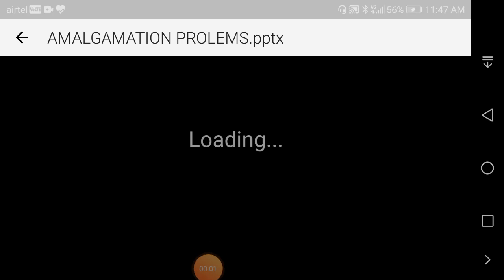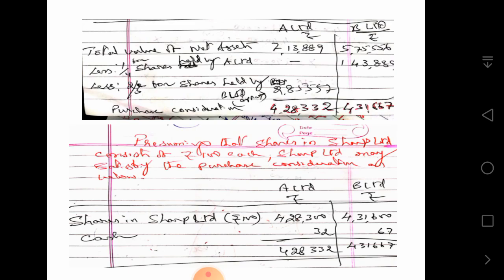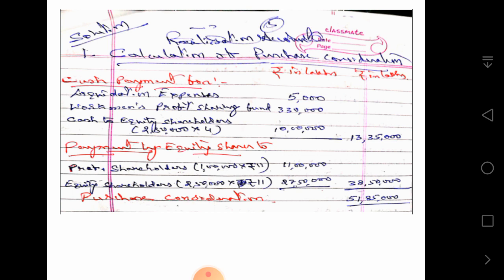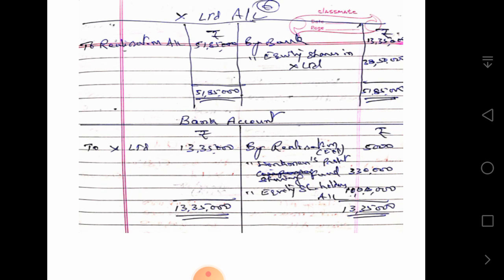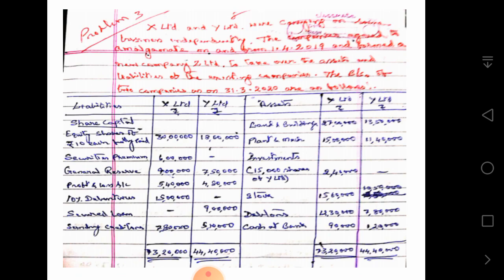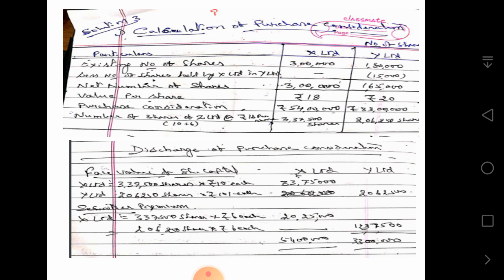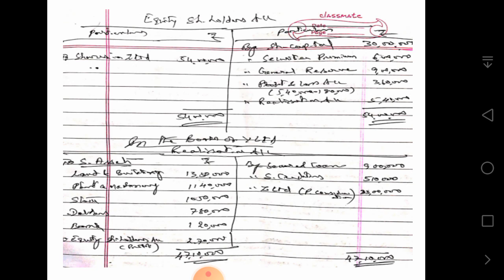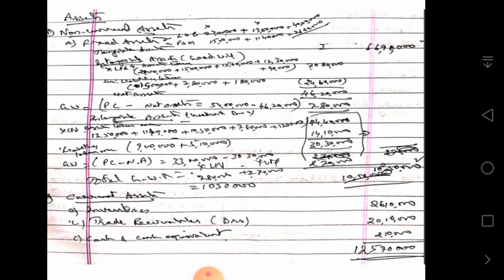Amalgamation Problems very Important, presented by Dr S Jayanna, Professor DMS BITM